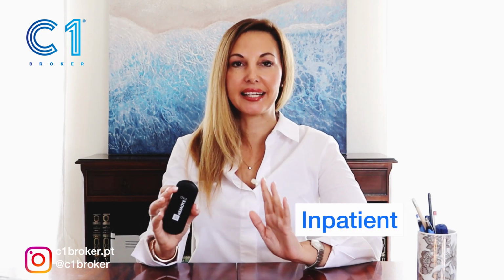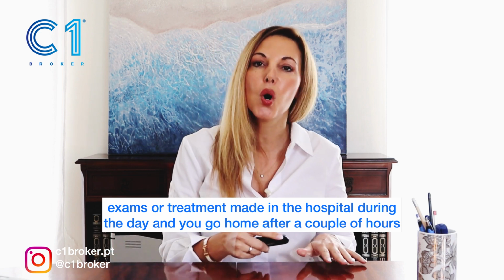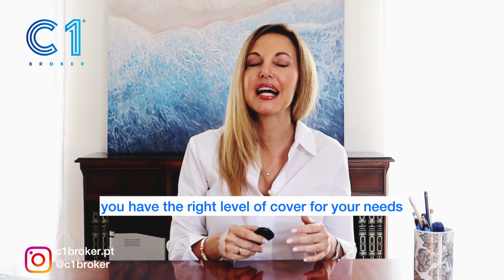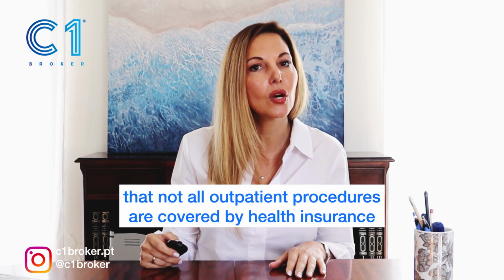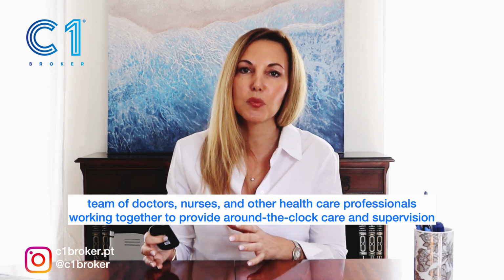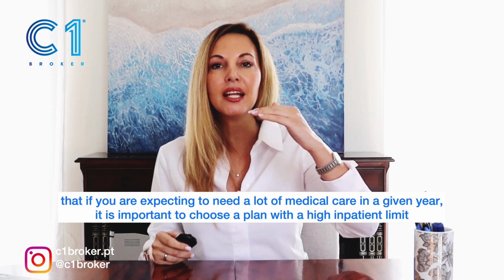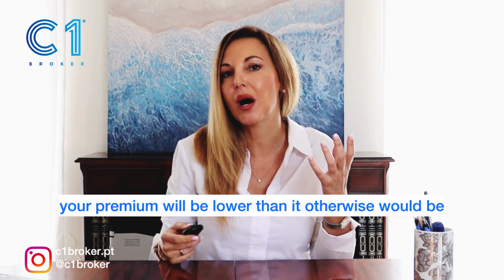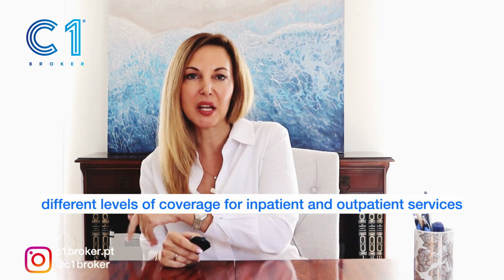What is the difference between Inpatient and Outpatient in Health Insurance? C1 Broker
Outpatient cover is designed to cover the cost of consultations with your GP, specialist appointments and tests carried out at outpatient clinics.  This covers also exams or treatment made in the hospital during the day and you go home after a couple of hours. Small surgeries like the removal of a benign skin mole are also considered an outpatient type of treatment.

Inpatient cover, on the other hand, is designed to cover the cost of staying in hospital as an inpatient, as well as any surgeries or procedures you may have while you’re there.

Outpatient cover generally has a lower premium than inpatient cover, as it doesn’t typically involve as much time or treatment. However, it’s important to make sure you have the right level of cover for your needs, as outpatient cover won’t cover you for stays in hospital or more complex procedures.

If you’re unsure about which level of cover is right for you, it’s a good idea to speak to an insurance broker like C1 Broker who can help you understand your options.